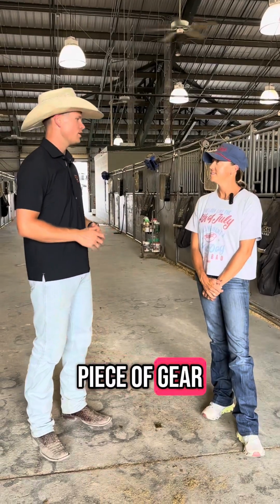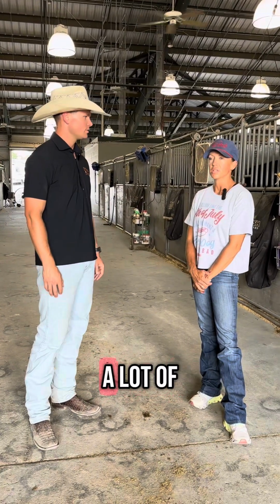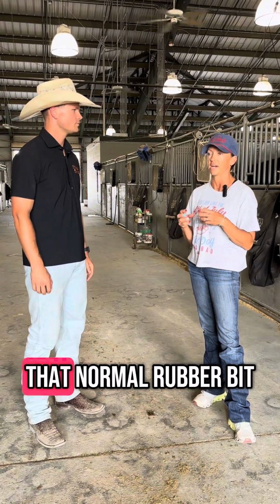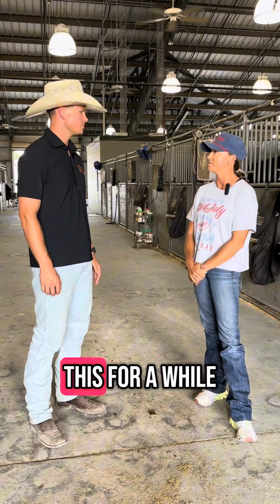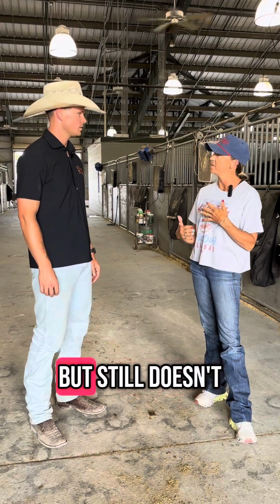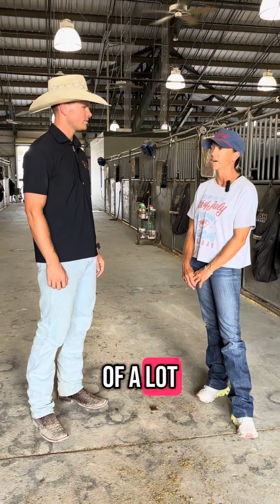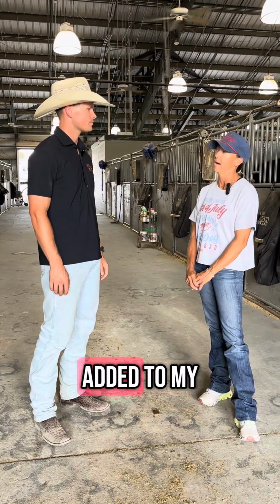A conversation with a Stable Savers member and Professional horse trainer, Jamie English.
If you are not a member, you can sign up for free with code: FREEMONTH